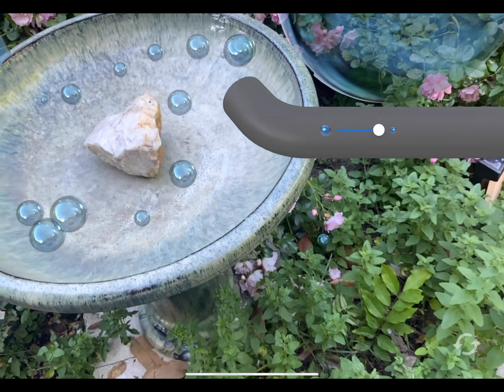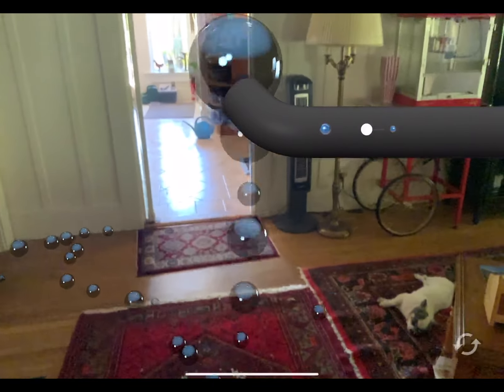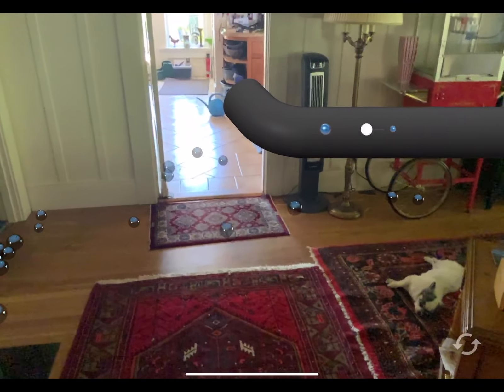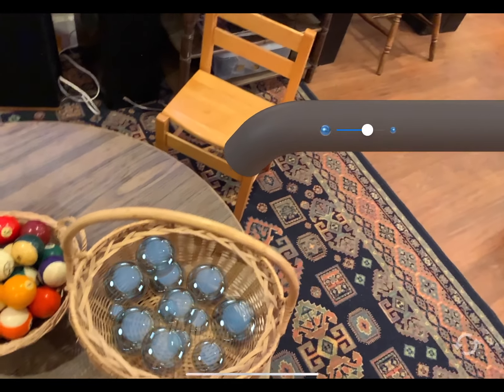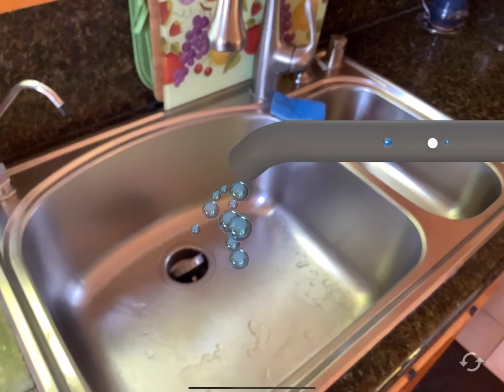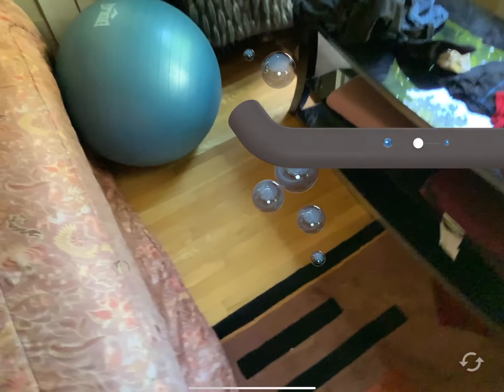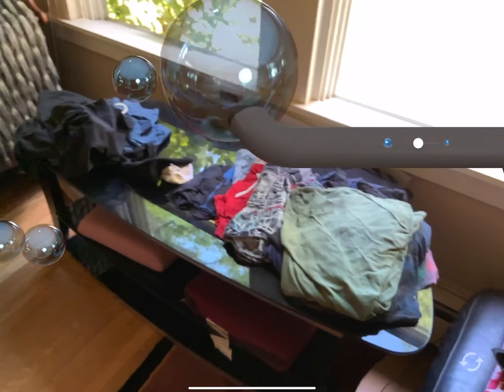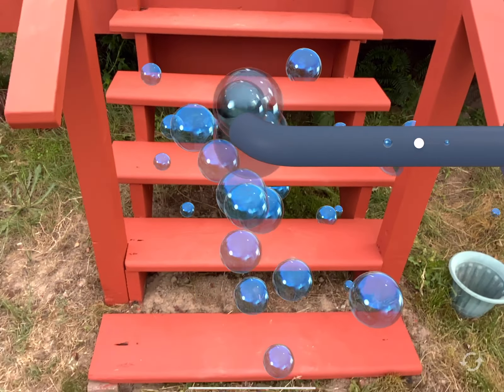Reality Faucet - Physically Realistic AR Arrives with Liquid LiDAR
Reality Faucet lets you spray the world around you with a magical augmented reality liquid.
On iPad Pro 2020 models, the Liquid LiDAR in-app purchase uses the powerful new LiDAR sensor to achieve a new level of physical realism for augmented reality.

Before LiDAR, augmented reality would routinely be spoiled by an object drifting through a wall, or remaining visible when it should be passing behind a nearer real object, breaking our suspension of belief.  Now instead, realistic physics and occlusion further cement the illusion, delivering realism that’s absolutely magical.